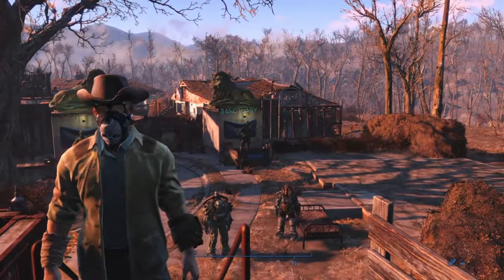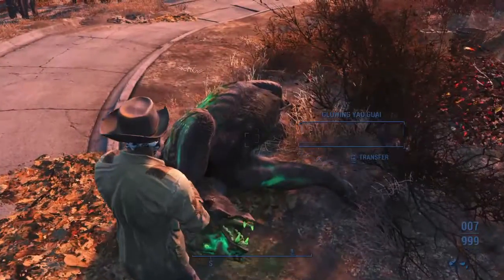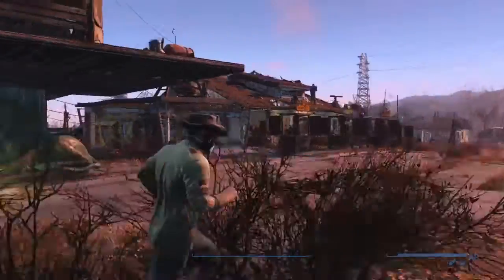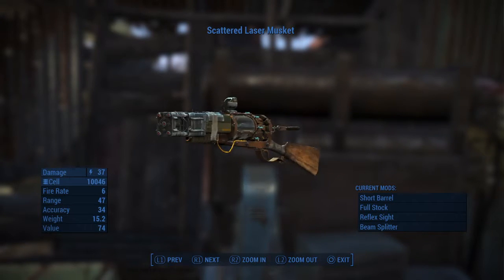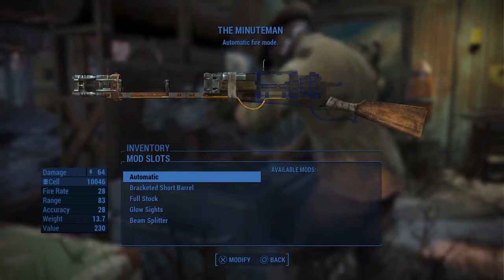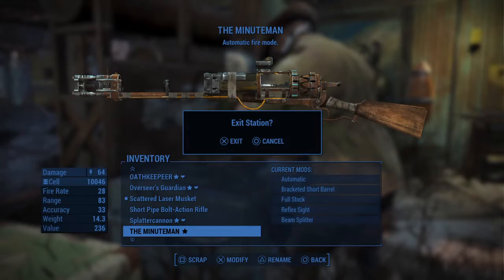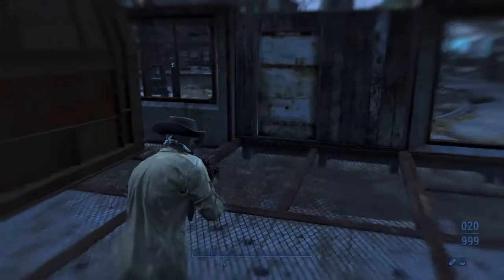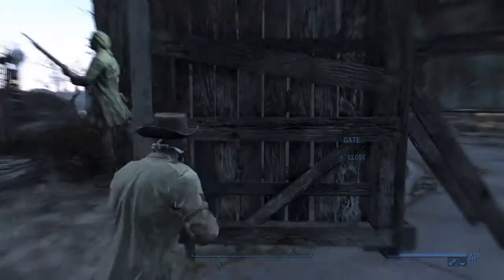Fallout 4 -Unique Legendary Short Automatic Laser Musket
Location and how to mod it !